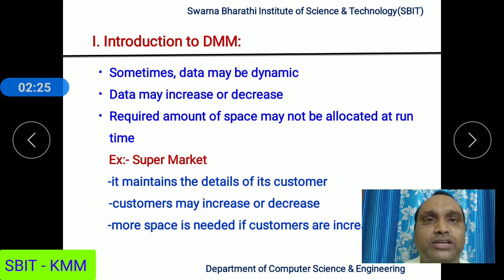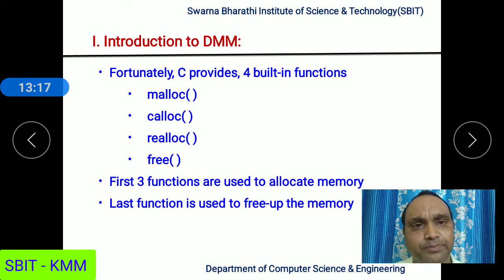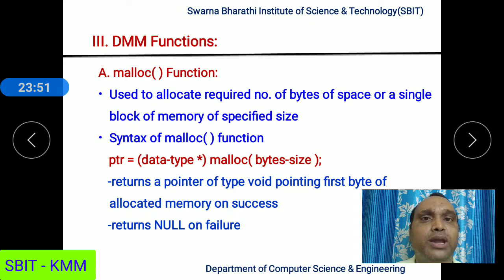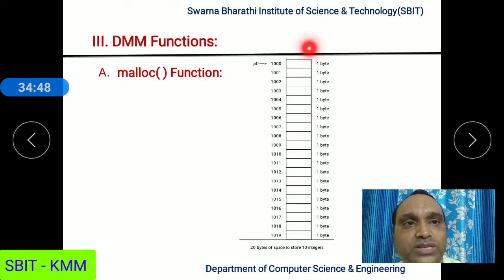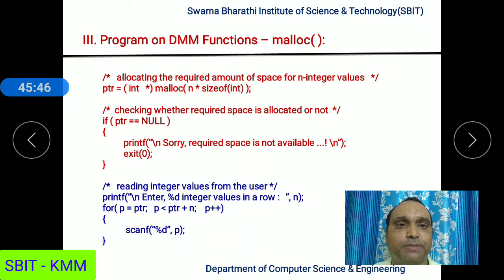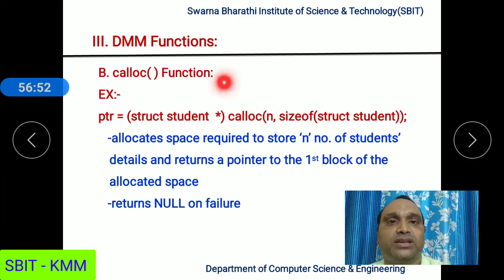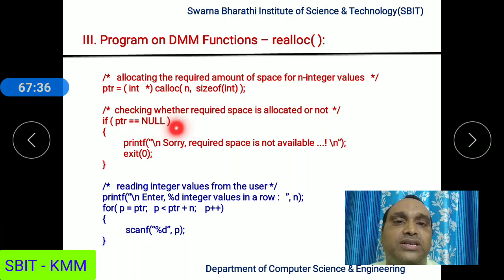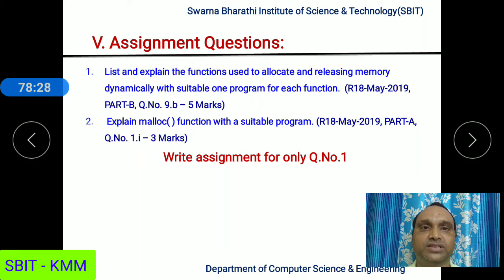PPS - Video Lecture – Dynamic Memory Management - Lecture- by Madhira Srinivas -22-04-2020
It Covers
1. Introduction to DMM
2. Memory Organization
3. Dynamic Memory Management (DMM) Functions
4. Exercise Programs
5. Assignment or Important Questions